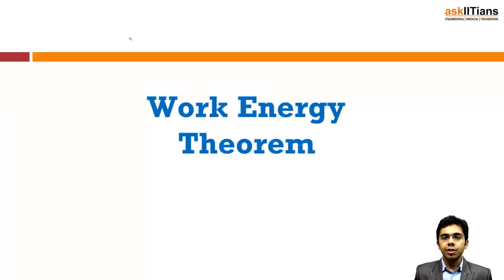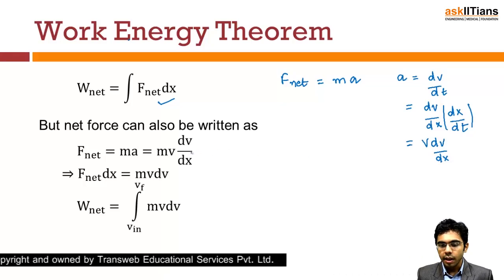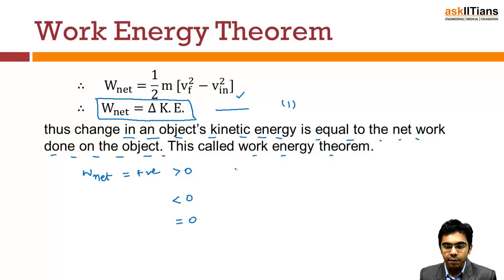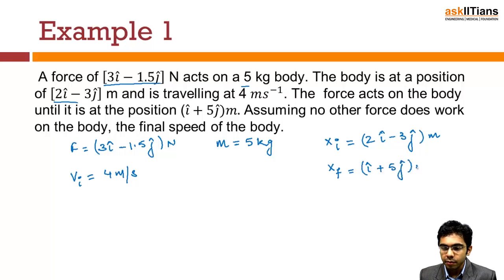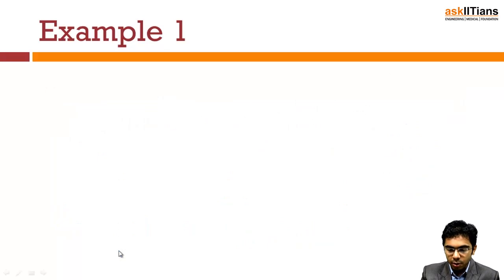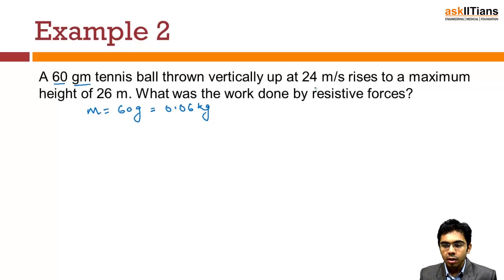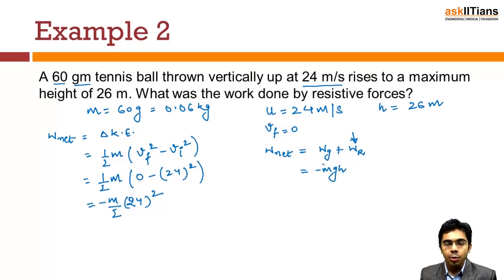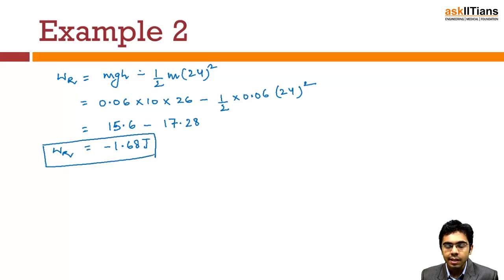Work Energy Theorem | Lecture-6 | Work, Energy and Power | Physics | Grade- 11 | JEE | NEET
Piyush Madaan sir has explained Work, Energy and Power | Association of work with kinetic energy